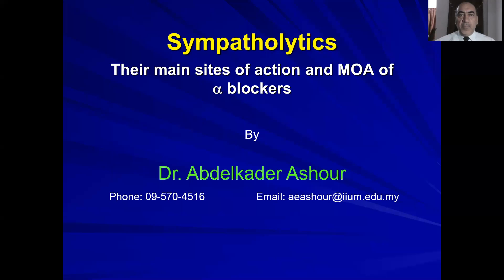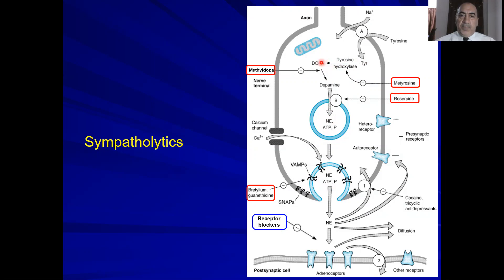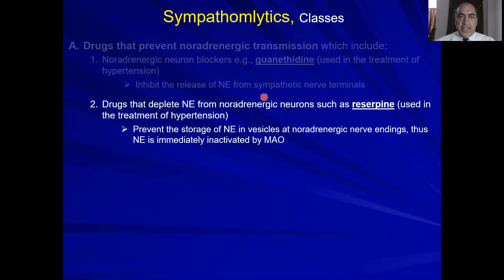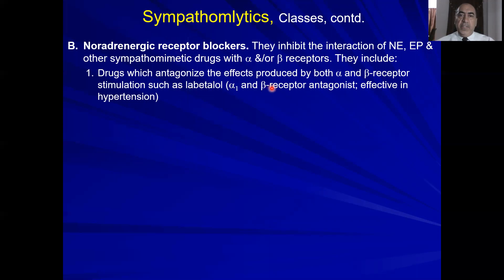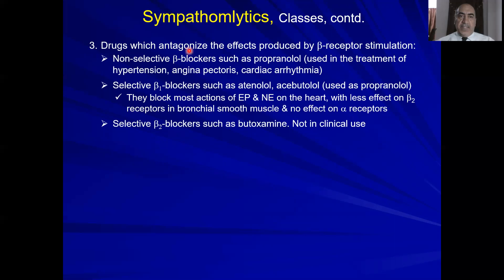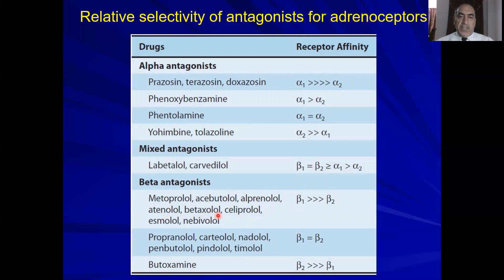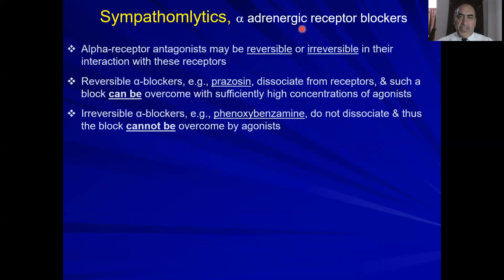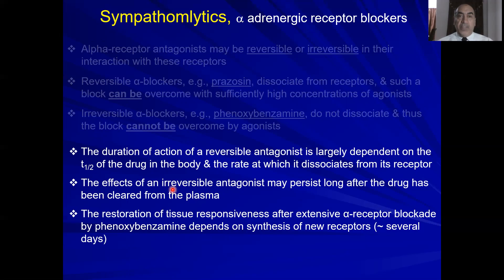Sympatholytics I: Main sites of action & alpha adrenergic blockers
If you wanna enjoy to learn about drugs that antagonize the sympathetic nervous system (sympatholytics), especially their main sites of action and  as well as MOA of alpha blockers such as prazosin and tamsulosin I encourage you to watch this video.